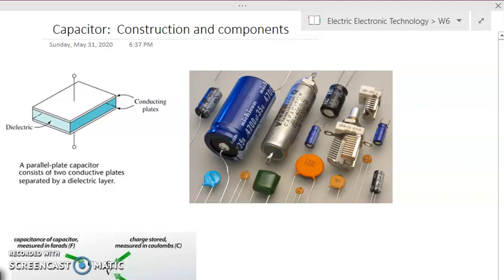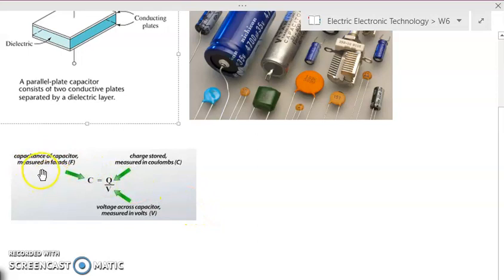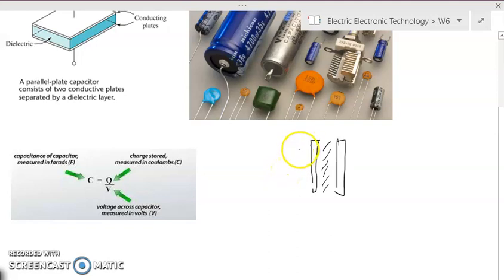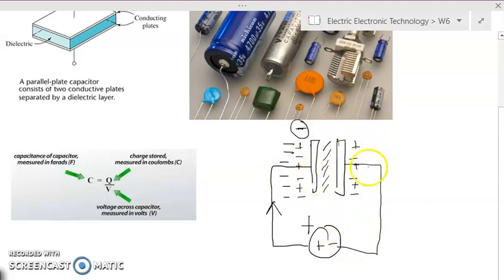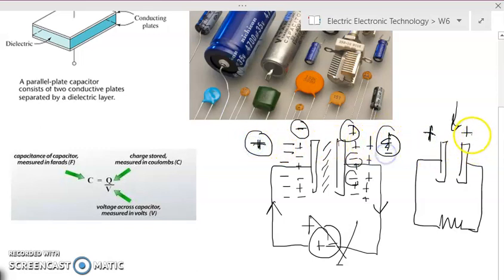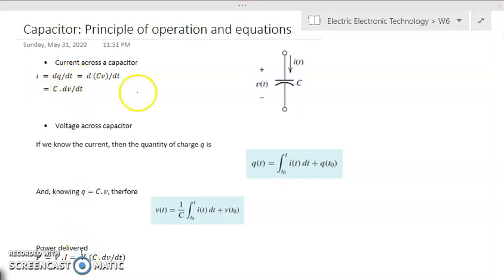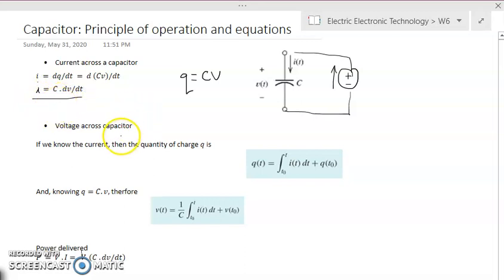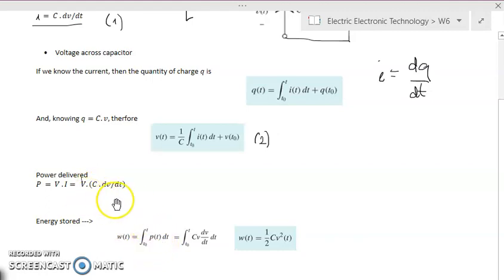DRP1522 - Capacitor & inductor : Intro